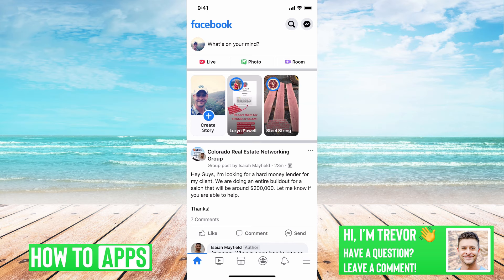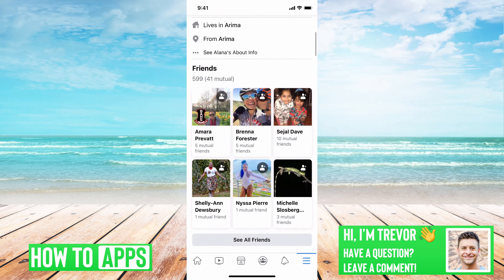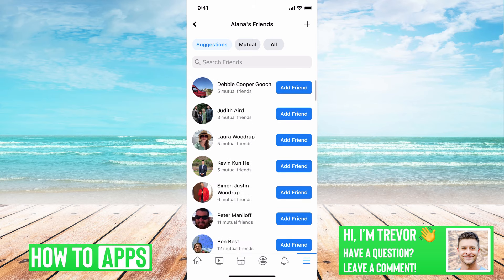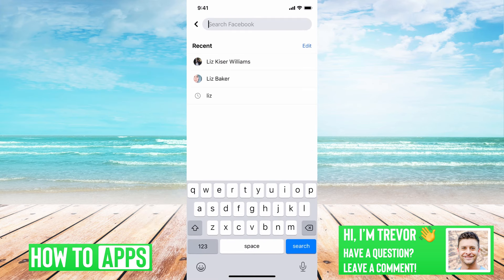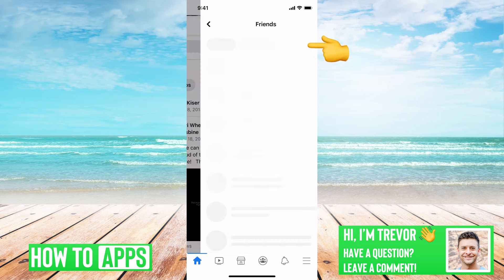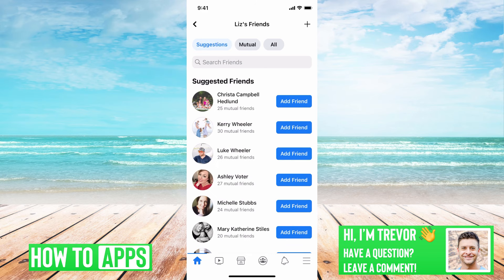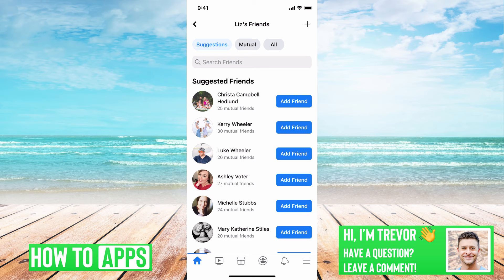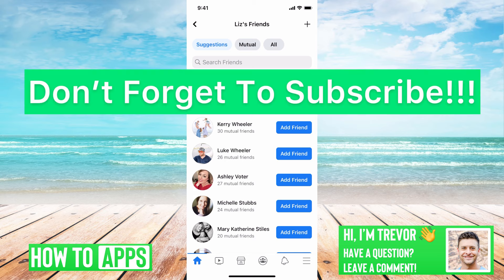How To Find Facebook Hidden Friend List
Let's find that Facebook hidden friend's list in this quick and easy guide.

Facebook by default shows your friends list to everyone but you can go into settings and change it so that only friends or no one can see your friends list. If you're trying to find a hidden friend list this video walks you through some tricks. You can find the friends list as long as they've set it so you can see it. Otherwise, you may need to add them as a friend in order to see the list. If they set the list to "only me" then no one except for them will be able to see their list. This works the same for both iPhone and Android in 2021.